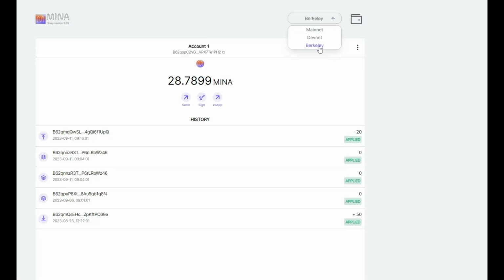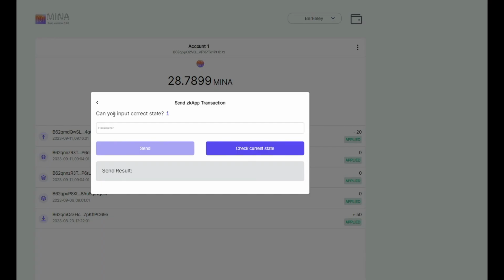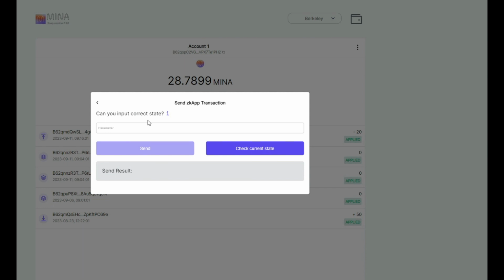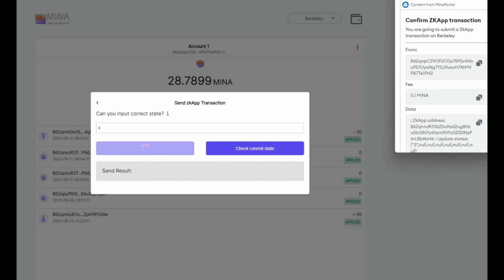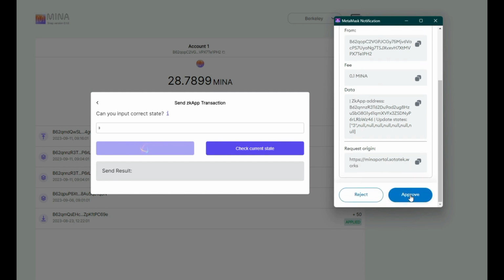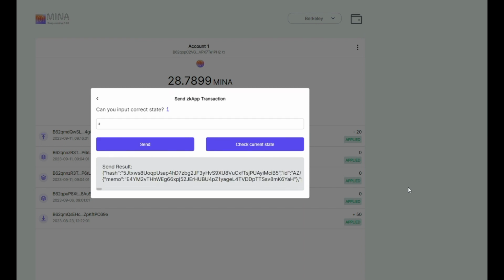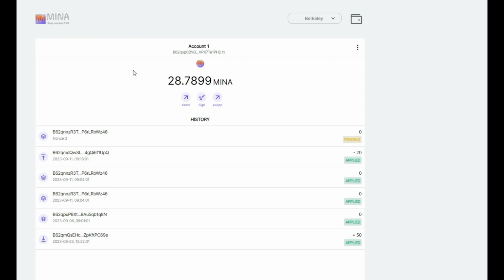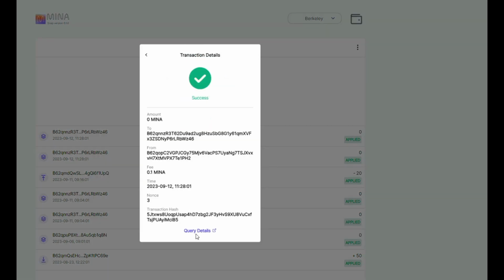How to Send a Transaction to a zkApp with MetaMask MinaPortal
This short demo walks you through how to send a transaction to a zkApp with MetaMask MinaPortal.

MetaMask Snaps’ user interface seamlessly integrates Mina Protocol through MinaPortal, allowing users to create a Mina Protocol address, send and receive Mina tokens, manage public and private keys, and view their transaction history. Beyond these features, the Snaps UI also introduces additional functionality for zkApp builders.